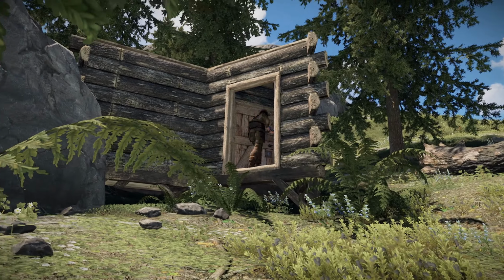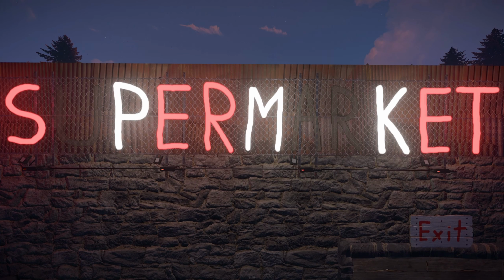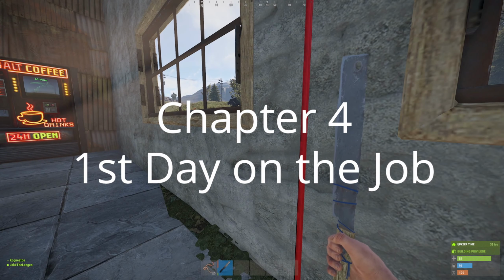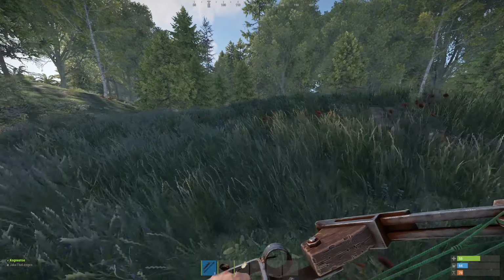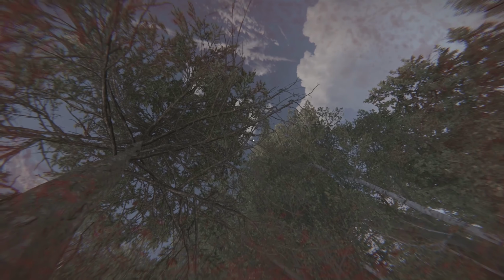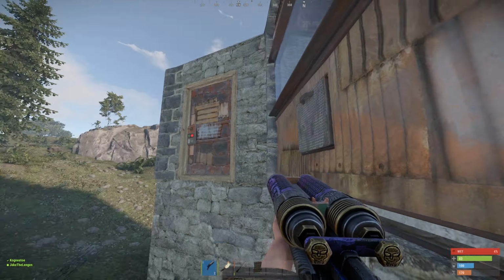Building and Operating a SUPERMARKET Episode #2 (My Rust Monument) |Story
Time Stamps

00:42 Previously on My Rust Monument
01:24 Chapter 3 Construction Time
03:46 The Details
06:20 Chapter 4 First Day on the Job
09:00 Epic Fail
13:45 Chapter 5 Meeting the Locals (Trap Base?)
18:40 Next Time
19:40 Extra Clip

Sorry for the delay with the video guys.  I had some RL stuff come up recently.  I made it a little longer to make up for the delay in content.  EnJoY!  There will be one more episode for the Supermarket coming out sometime this month.